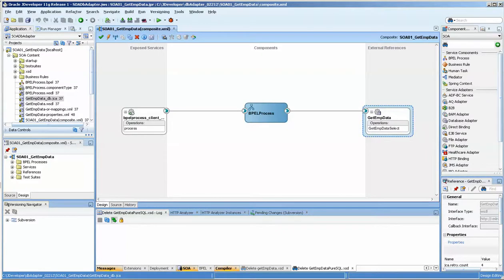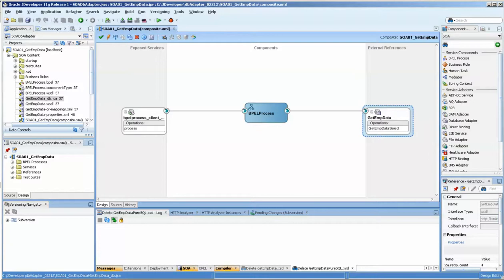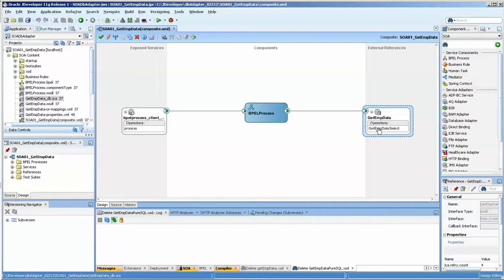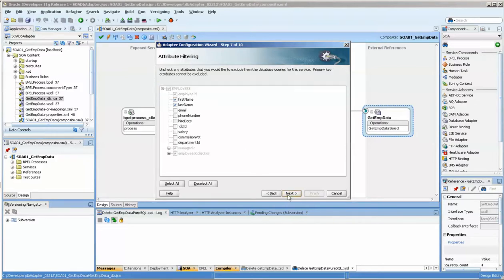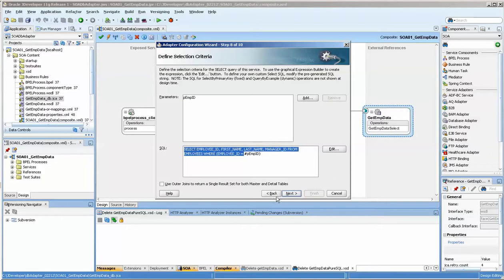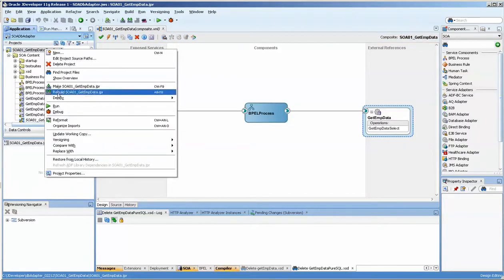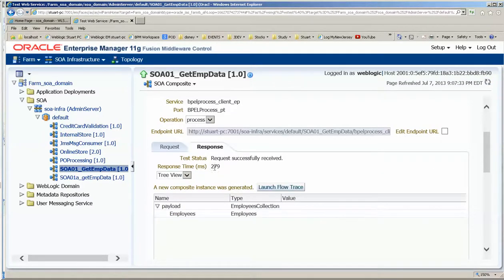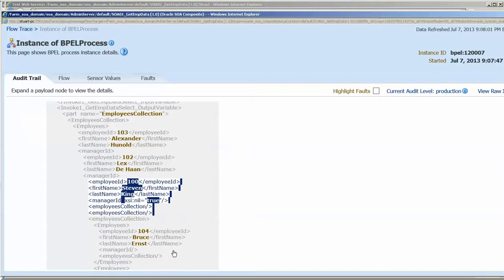db adapter select from employees